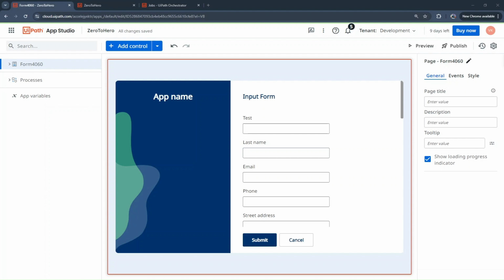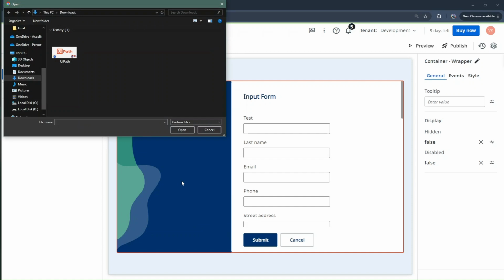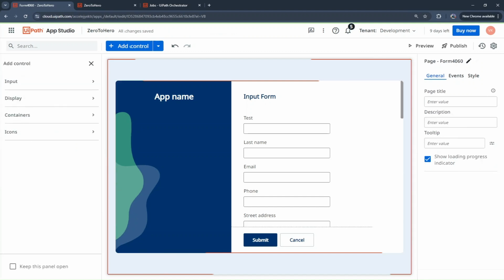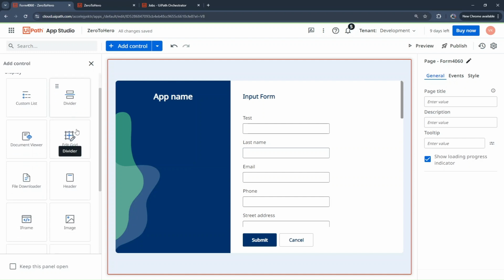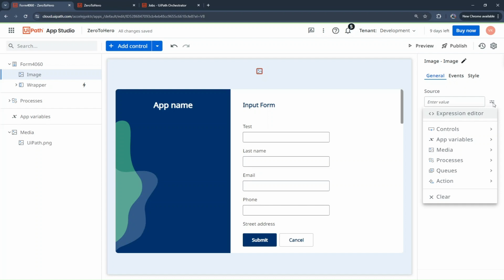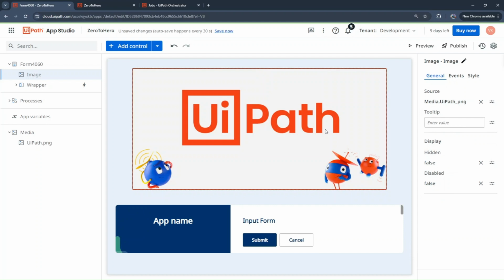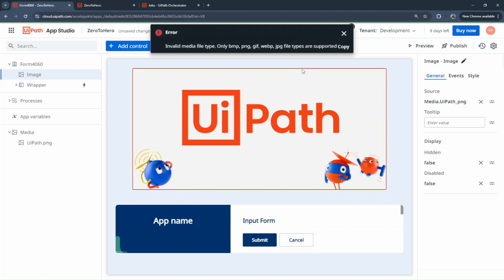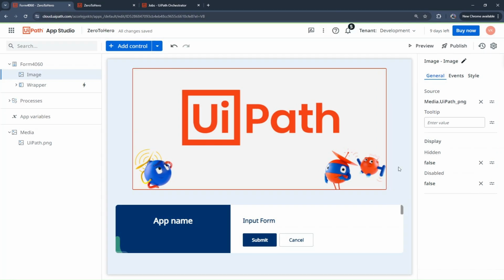UiPath Apps: How to Add Media | UiPath Apps: Zero to Hero - #9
In this video, we'll show you how to add and manage media in your UiPath Apps projects. Learn how to integrate images, videos, and other media files to enhance the user experience and make your apps more dynamic and visually engaging.

By the end of this tutorial, you'll know how to:

Add images and videos to UiPath Apps
Bind media to external sources or processes
Dynamically display media based on user input or process results
Whether you're building a customer-facing application or an internal tool, media can help bring your apps to life!